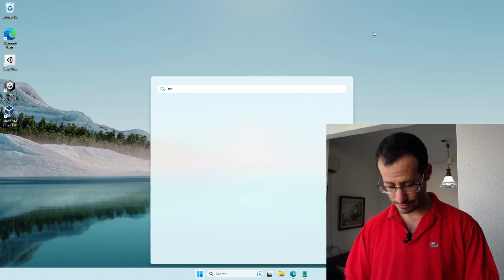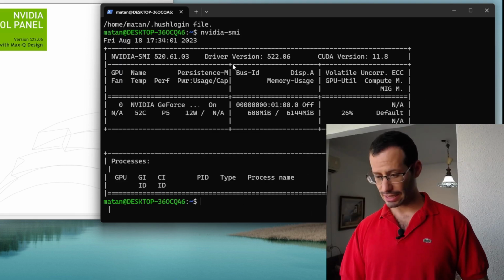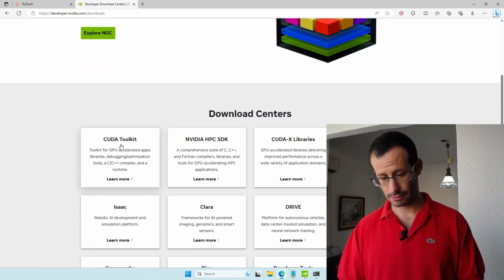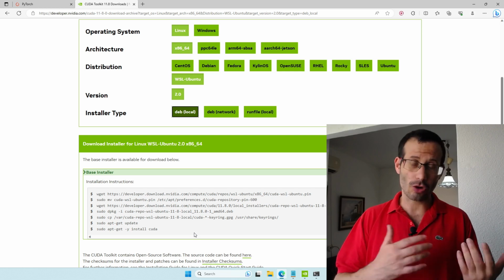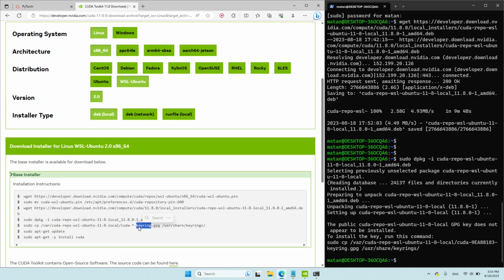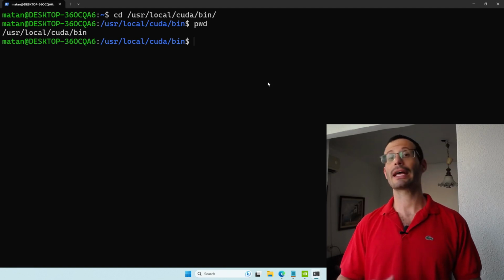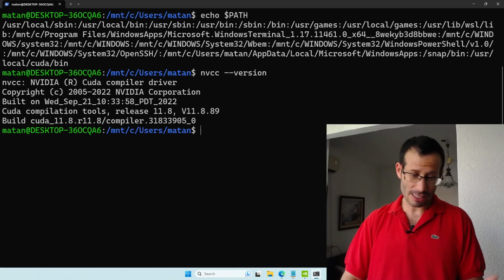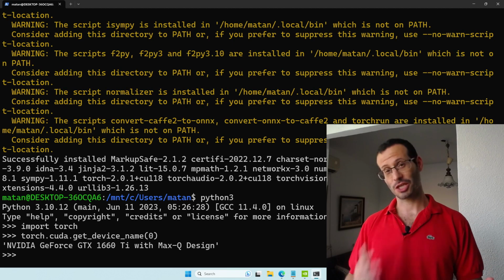How to install PyTorch on WSL2 with Cuda support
0:00 Intro
0:33 Checking the Nvidia driver version in Windows
1:01 Setting up a new WSL virtual machine
1:33 Checking the Nvidia driver version in WSL
2:03 Checking the Cuda version supported by PyTorch
2:28 The latest Cuda version is not what we want
2:57 The download page for Cuda 11.8
3:18 Choosing the settings for the Cuda download
3:51 Installing Cuda on WSL
5:19 Adding Cuda to the PATH system variable inside WSL
6:39 Checking the installed Cuda version with nvcc
7:02 Installing 'pip' inside WSL
7:12 Choosing the settings for PyTorch and installing
7:39 Checking the installation and GPU availability